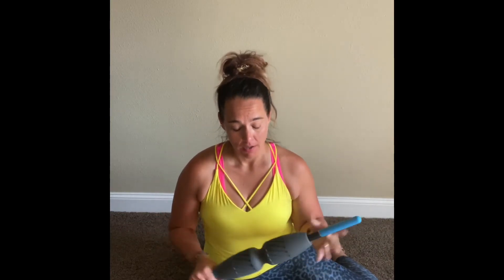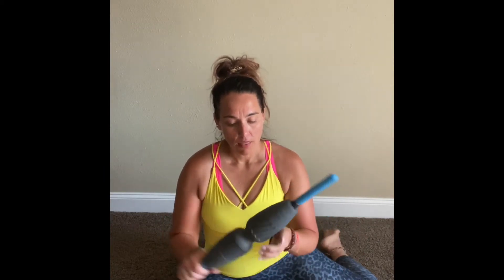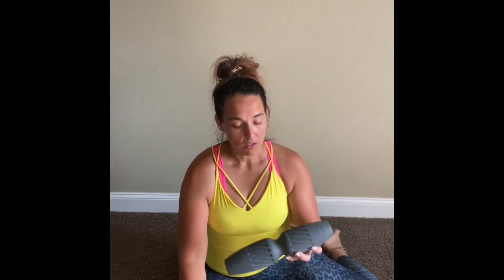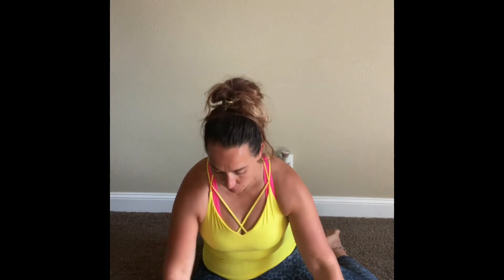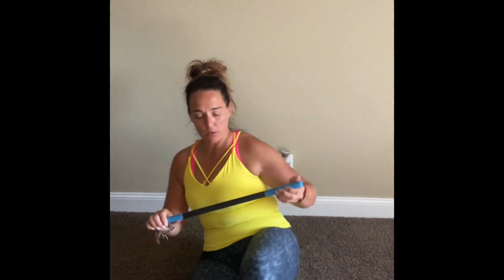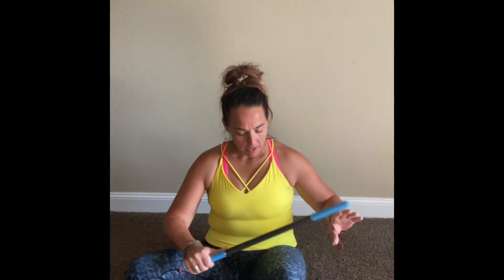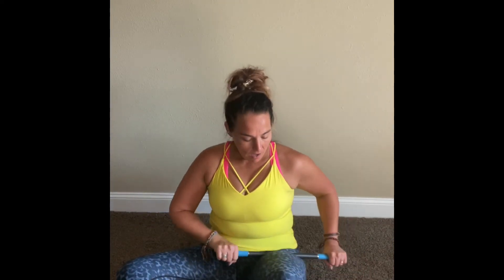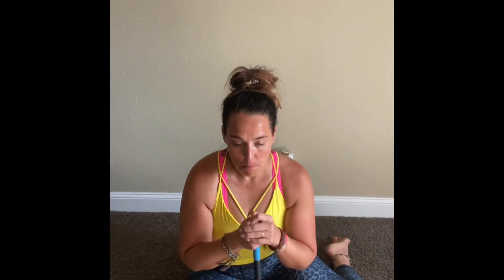Rolling with the Rad Rod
Quick rolling techniques on the calf and thigh muscles for pain, scar tissue and injury prevention!!